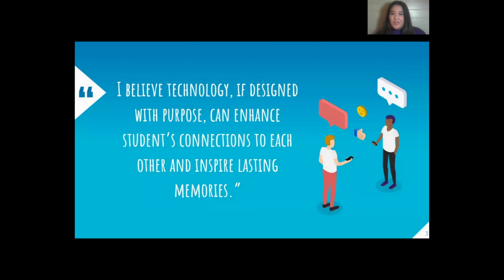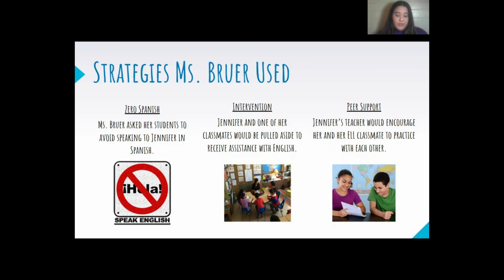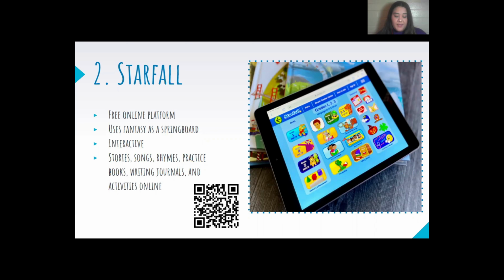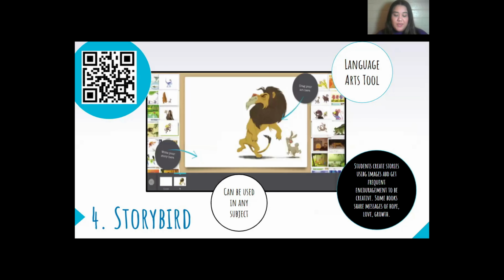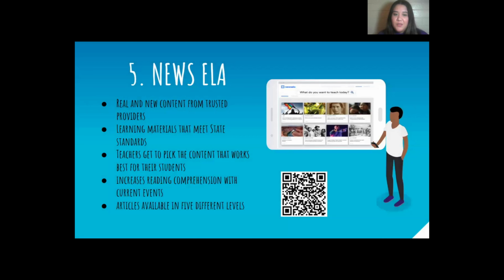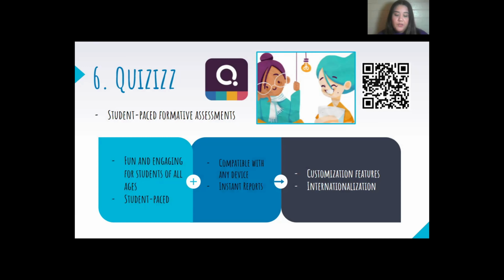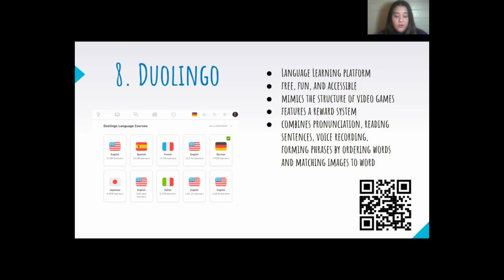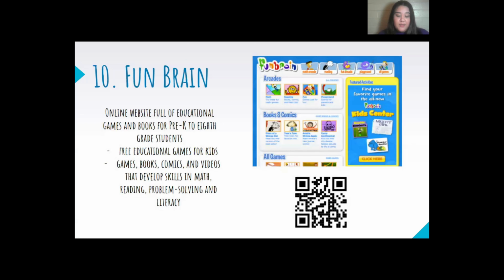Fall Leadership Conference - Lizbeth Garcia Bernal